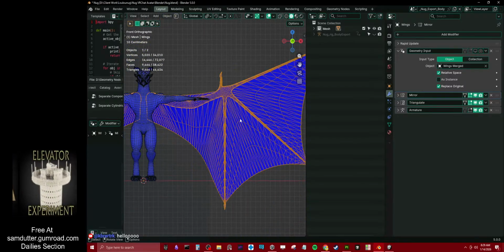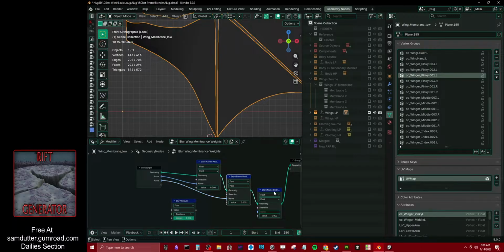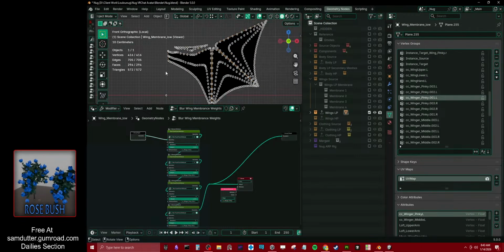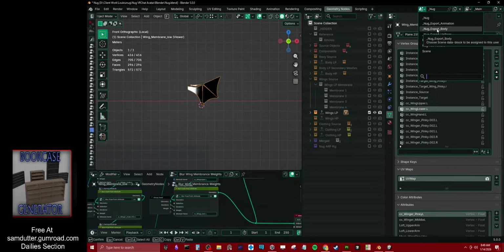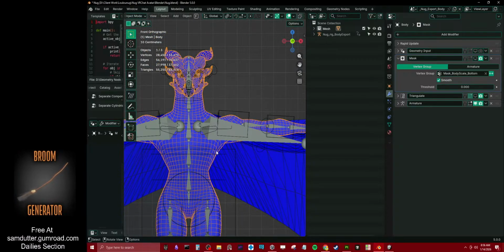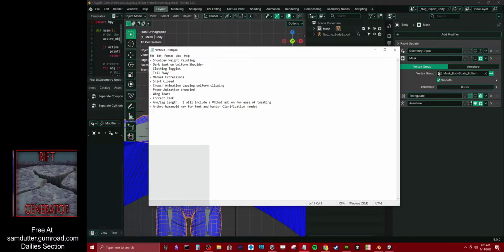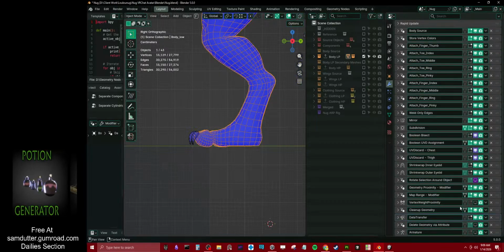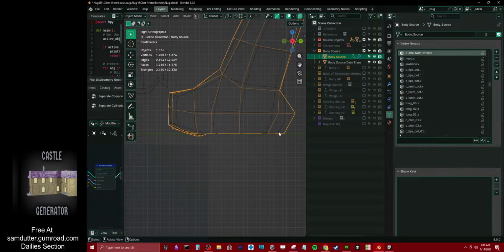So close! Dragon Almost Done!